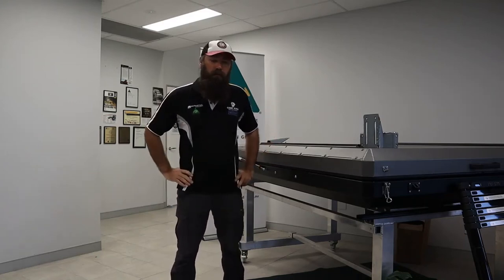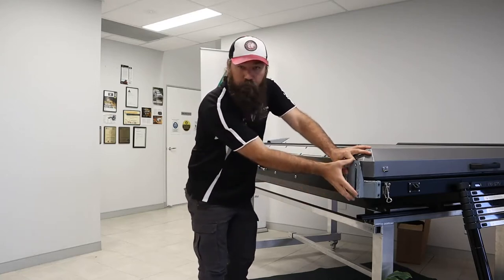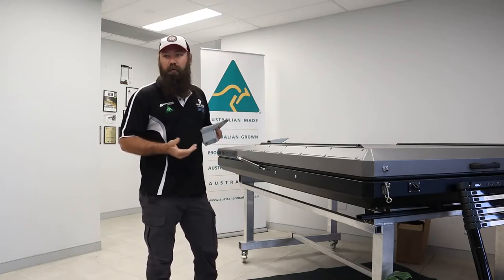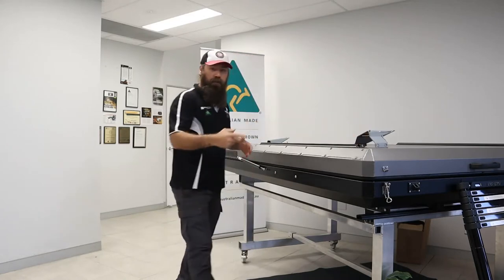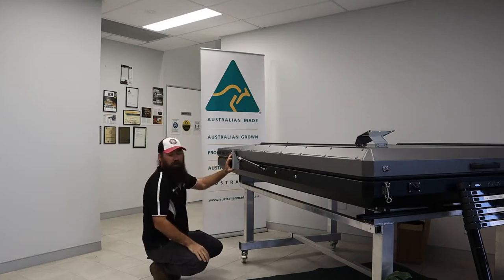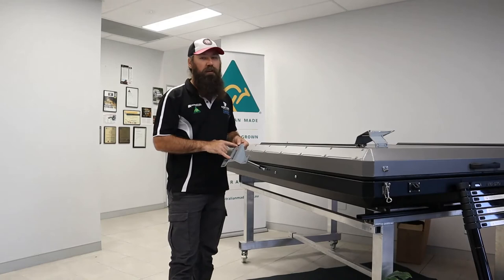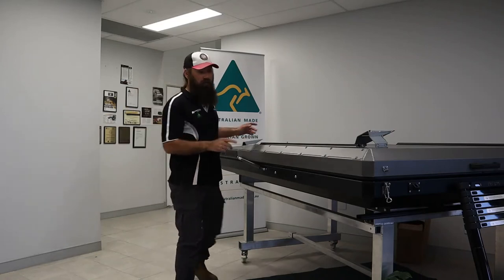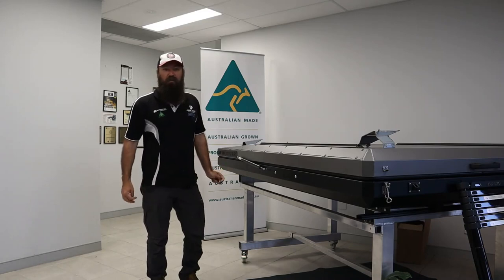Camp King NEW RTT Awning Brackets -Overview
New Camp King awning brackets for the tents. We have re designed our awning brackets!

These brackets can be fitted to existing tents.

We are creating a detailed instruction video for the actual mounting the awning brackets.